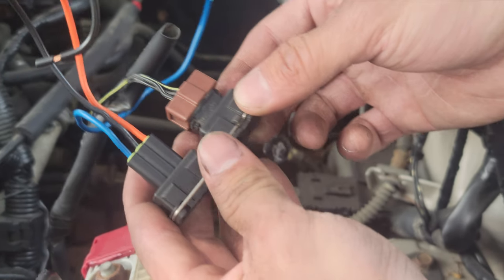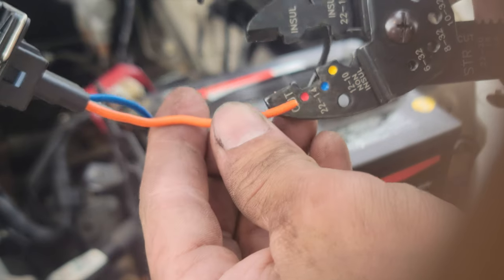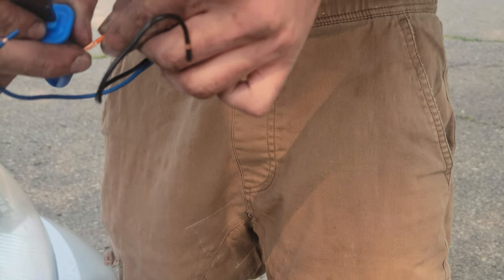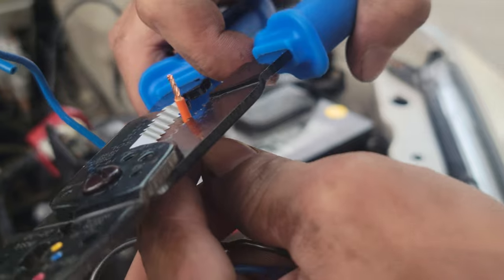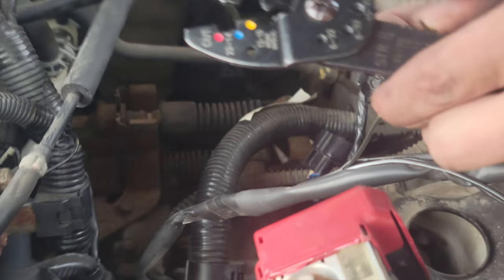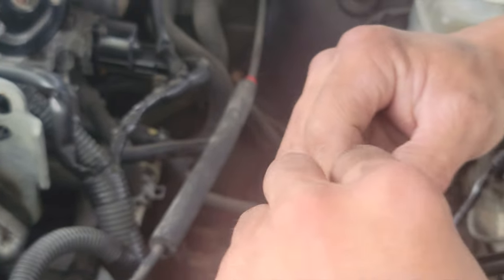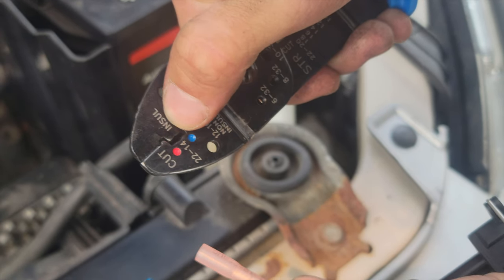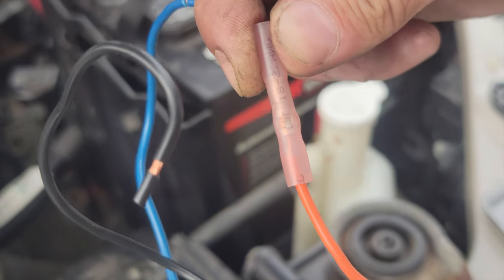How to fix speedometer and odometer on 2004 Mitsubishi Lancer ES manual part two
Part two of fixing my speedometer and odometer on 2004 Mitsubishi Lancer ES manual